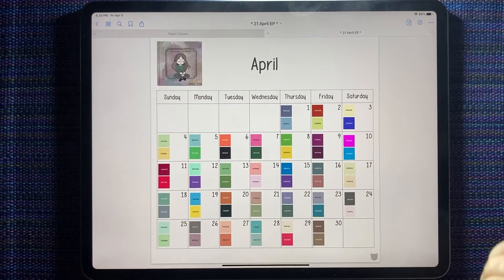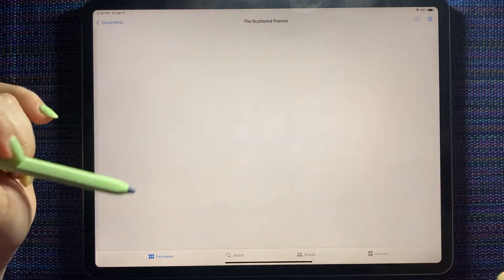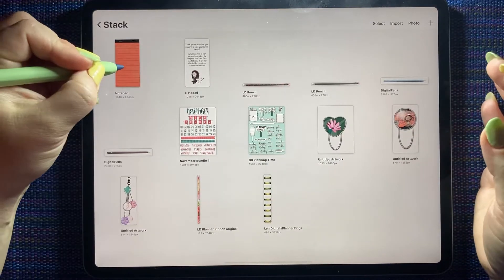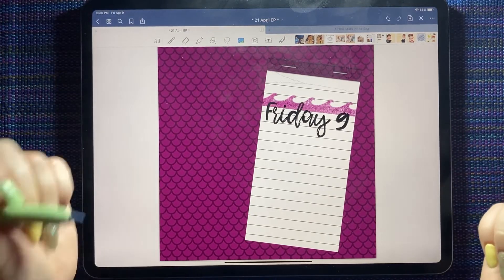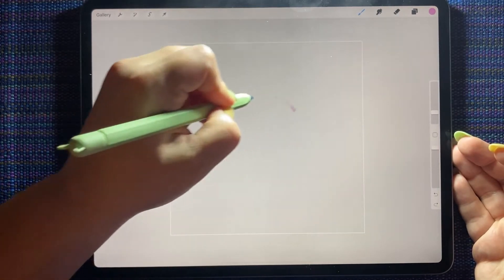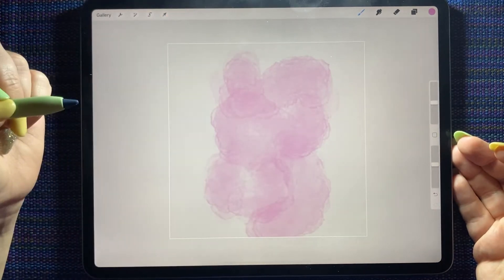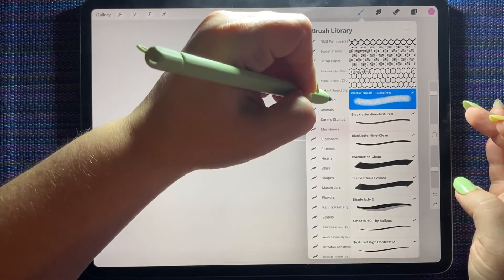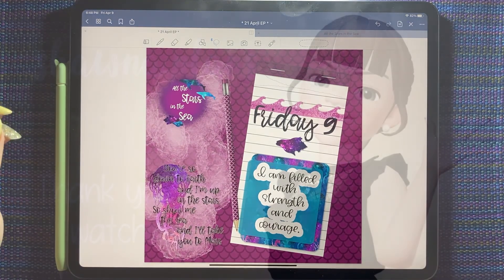Extreme Planning - April 9th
For April Extreme Planning we have been given daily colour prompts.  I am doing a lot of stuff in Procreate for these spreads so I thought I would share a few videos this week showing how I am doing it. Let me know if you have any questions or suggestions.

Procreate Rings: so apparently the file to drop colours on rings is gone. BUT there is a video on how to make your own from scratch here!

The Scattered Planner for free daily affirmation stickers.